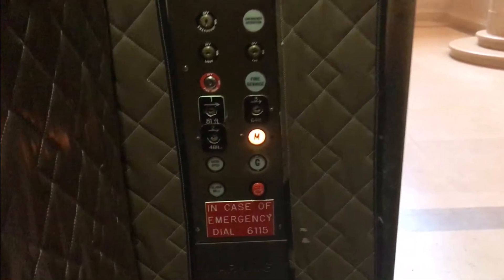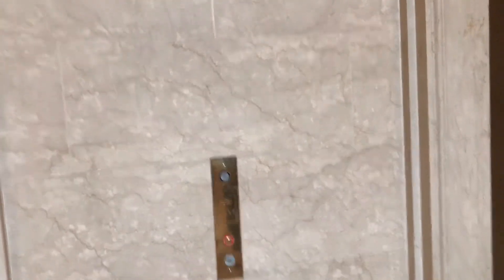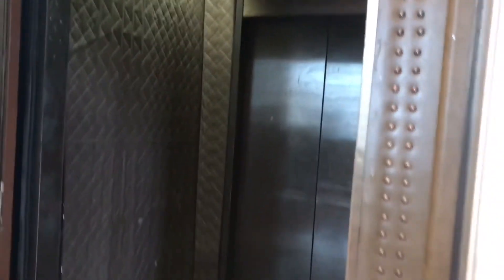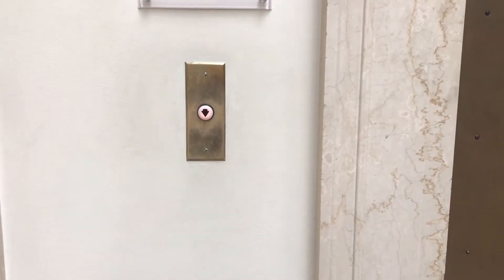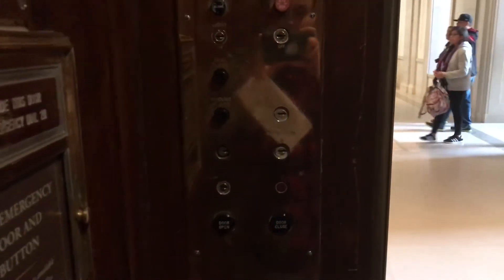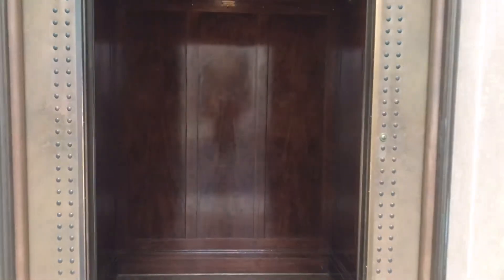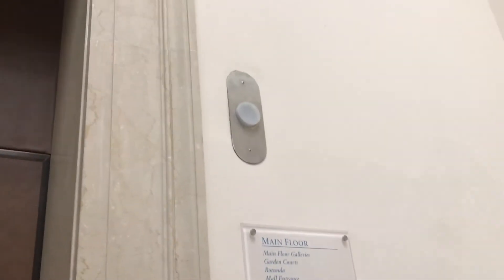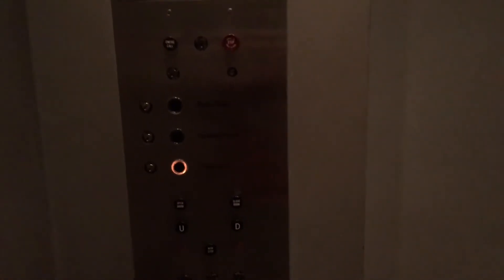Happy 6 Year Anniversary: Exploring the elevators at the National Gallery of Art in Washington D.C.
(Recorded 3-14-18)

What a better way to celebrate my 6th Year Anniversary of this channel by exploring some vintage elevators here at The National Gallery of Art in Washington D.C. Sorry this is late, but happy 6 Year Anniversary of anthony020501! :D

The first elevator shown in this video is a Westinghouse with AE fixtures. Installed in 1937, modernized between the 1950’s & 1960’s??, modernized again in the 1980’s I believe. (I only took one ride on this since we were here to look at some artwork.) UPDATE: As of 2018, this elevator is Modernized AGAIN!! :(

The second elevator shown in this video is another Westinghouse elevator installed in 1937, and it was Modernized by Haughton with Black Buttons between the 1950’s & 1960’s

The third elevator shown in this video is an Otis VIP-260 with Lexan fixtures that was originally a Westinghouse, and was modernized by Haughton in the 1950’s, and again by Otis in the 1970’s. UPDATE: As of 2019, this elevator is sadly modernized. :(

The final elevator shown in this video is another Westinghouse that was installed in 1937, and modernized by Haughton with Black Buttons in the 1960’s. (I only took one ride on this since I had to meet my dad downstairs.)